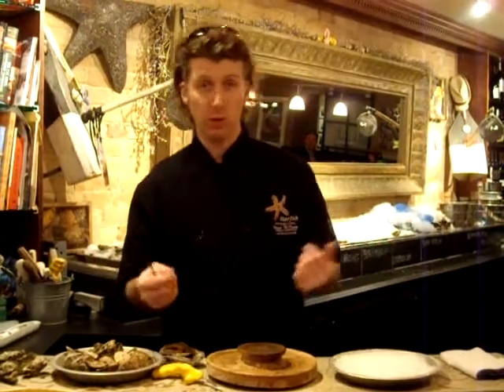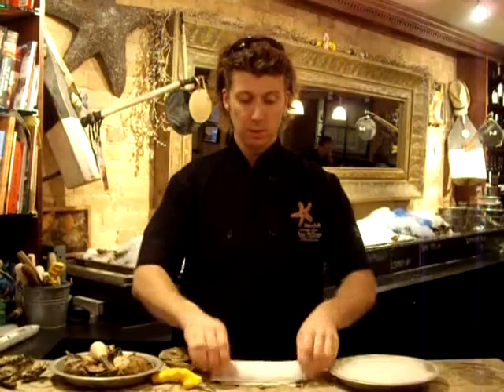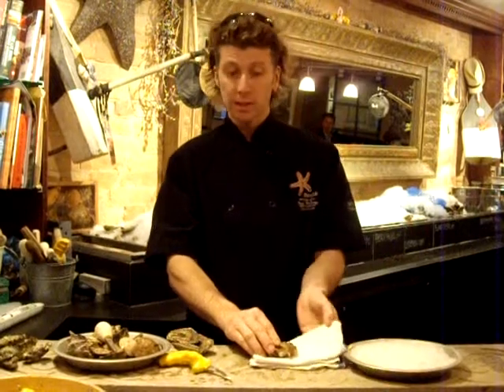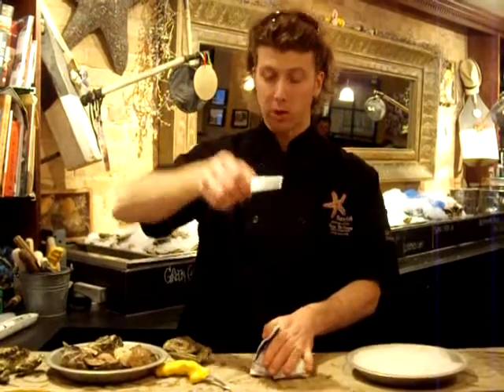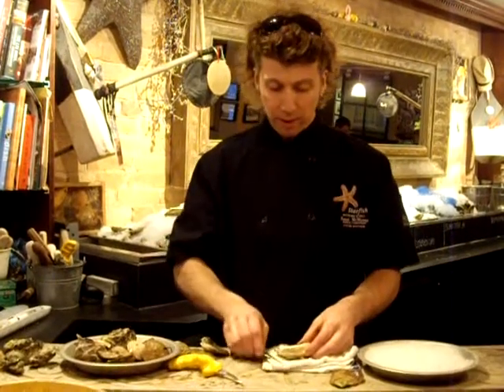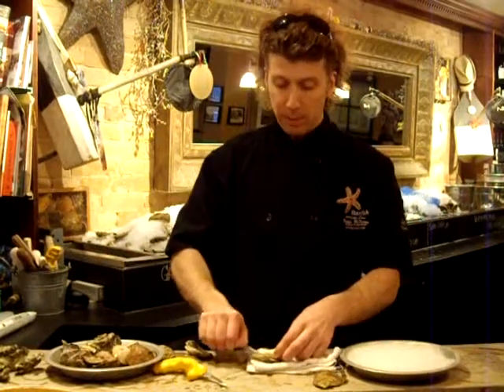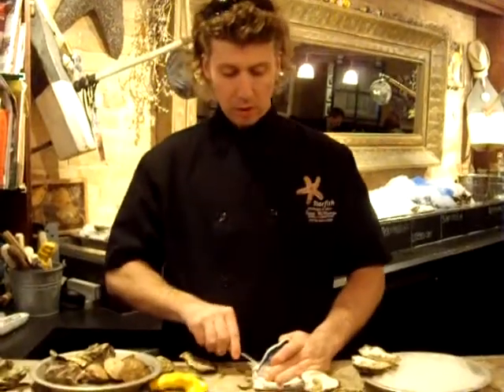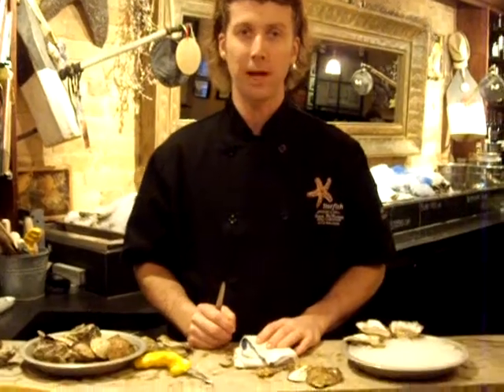DINE magazine, Sound Bite: Starfish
Starfish Oyster Bed & Grill's World Oyster Opening Champion, Patrick McMurry, shows you how to shuck an oyster.